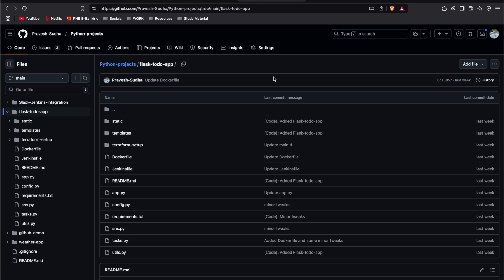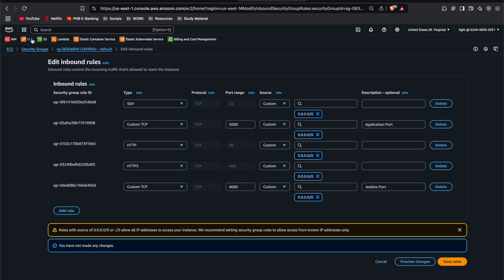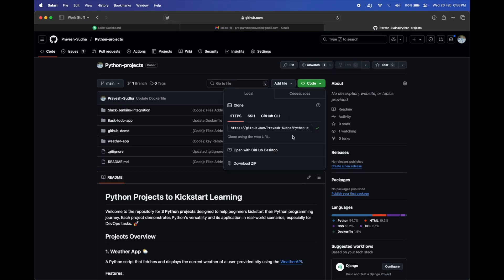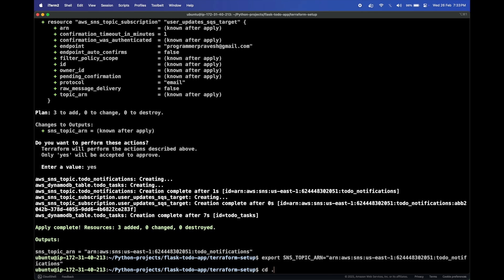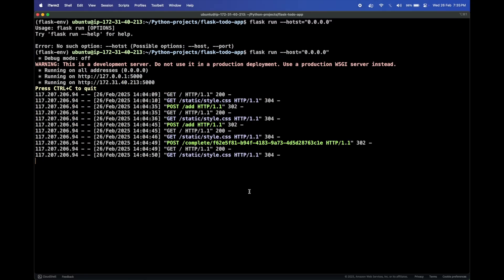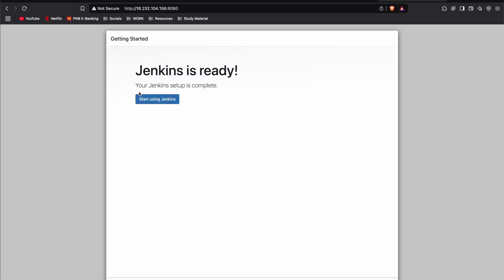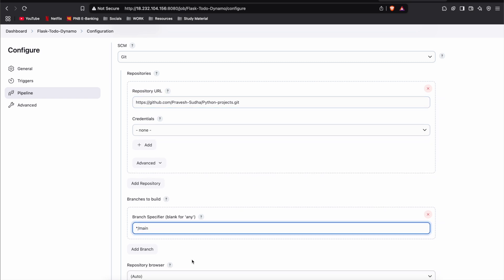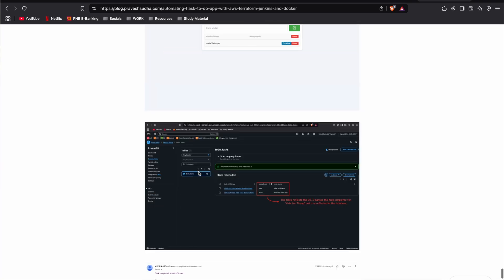🚀 Automating a Flask To-Do App with AWS, Terraform, Jenkins & Docker | Full DevOps Pipeline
🔥 Want to master DevOps automation? This video walks you through deploying and automating a Flask To-Do App using AWS, Terraform, Jenkins, and Docker!

💡 What You’ll Learn:
✅ Deploy a Flask app on AWS EC2
✅ Automate infrastructure with Terraform
✅ Use Docker for containerisation
✅ Set up a Jenkins CI/CD pipeline
✅ Store data in DynamoDB & send email alerts via SNS

📌 Chapters:
⏳ 0:00 - 0:40 | Intro of Project 🚀
📌 0:41 - 1:20 | Demo
💻 1:21 - 3:13 | Host Machine Setup (EC2 Instance)
🛠️ 3:14 - 4:53 | Installing Tools
📂 4:54 - 6:04 | Project Explanation
🌍 6:05 - 7:24 | Infra Provisioning
⚡ 7:25 - 9:54 | Running the Application
🔥 9:55 - 10:23 | Destroying the Infra
⚙️ 10:24 - 14:00 | Jenkins Setup
🚀 14:01 - 16:47 | Creating & Running the Pipeline
🎯 16:47 - 17:12 | Conclusion

🔔 Enjoyed this video? It really helps the channel grow and brings you more DevOps content! 🚀🔥

DevOps tutorial

DevOps pipeline

AWS DevOps

Terraform AWS

Jenkins CI/CD

Docker tutorial

AWS automation

CI/CD pipeline

Flask To-Do app

Flask AWS deployment

Automate Flask app

Flask Terraform AWS

Deploy Flask with Jenkins

Dockerise Flask app

Jenkins AWS integration

Flask DevOps project

How to deploy Flask app

CI/CD with Jenkins and Docker

DevOps project for beginners

Full-stack DevOps pipeline

Best DevOps tools
💬 Have any questions? Drop them in the comments below—I’d love to help! 😊